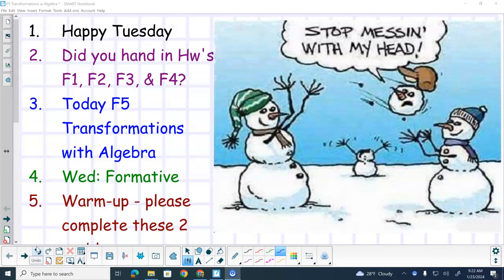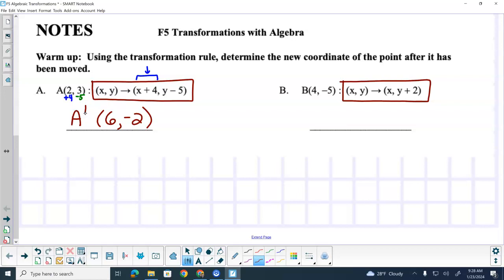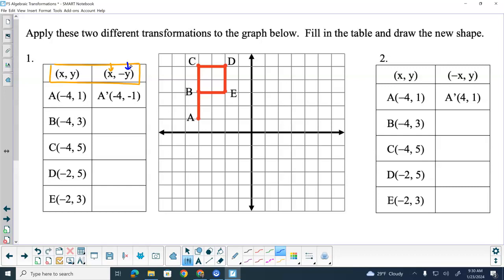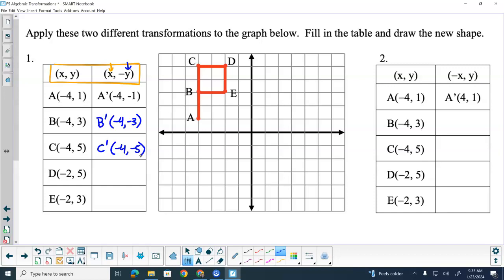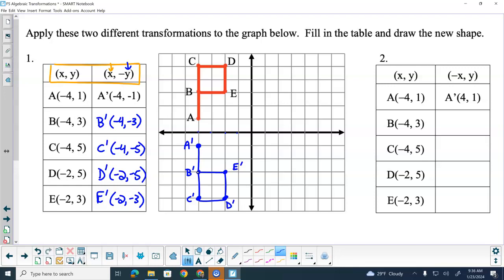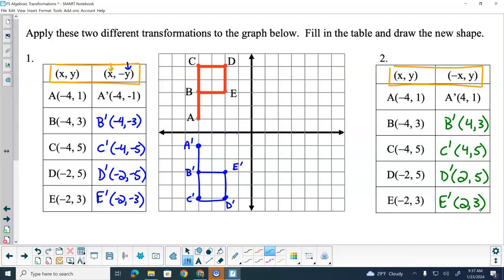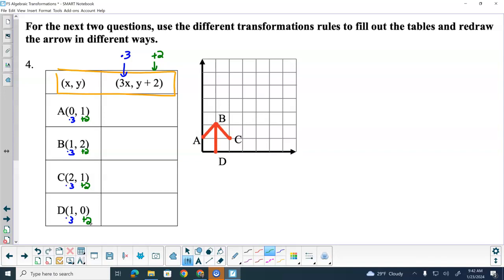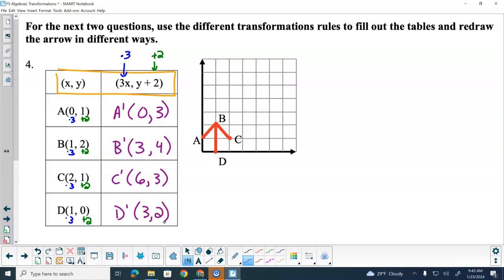Jan. 23 - F5 Notes